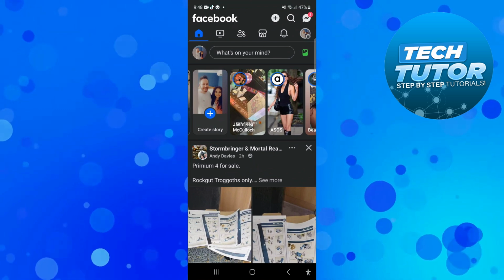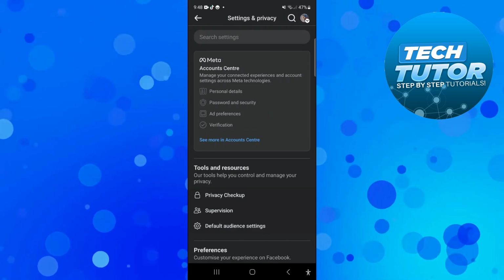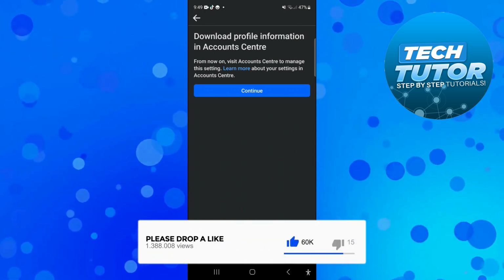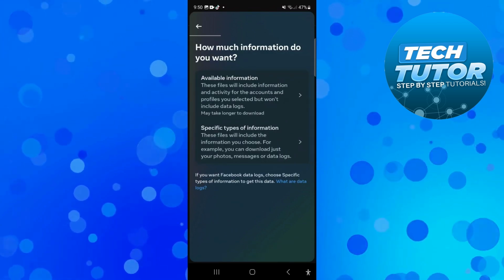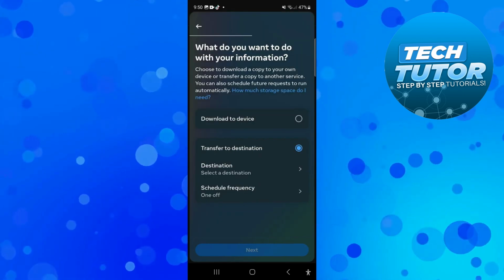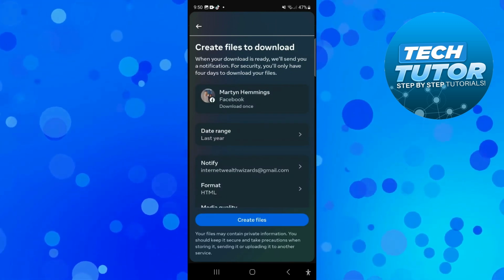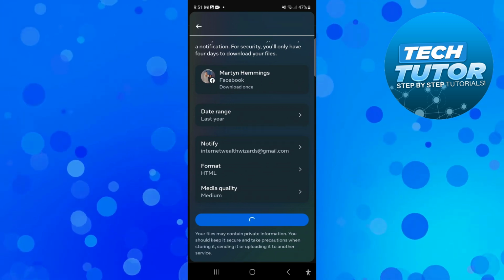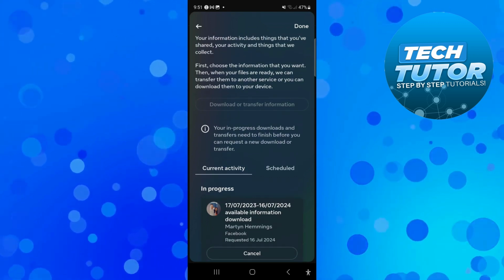How To Download Facebook Information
In this tutorial, learn step-by-step how to download all your Facebook information. From your photos and videos to messages and posts, this guide will show you how to easily access and save your data. Take control of your online presence and safeguard your memories with this simple process. Watch now and start downloading your Facebook information today!

 ✨Recommended VPN: ✨

Thanks!